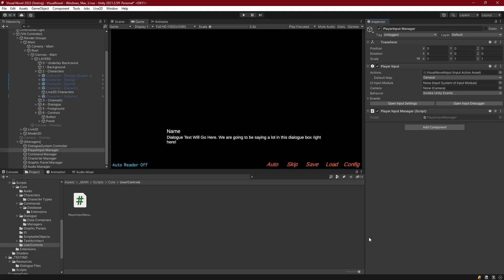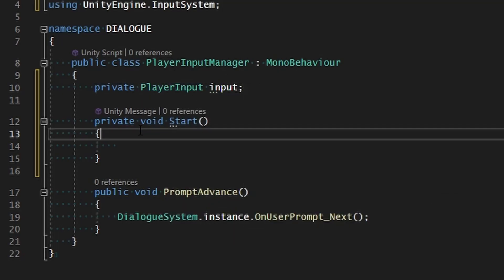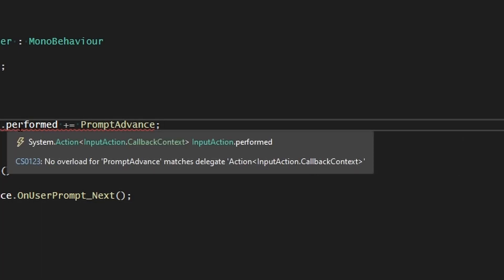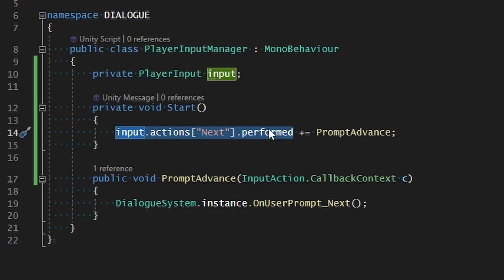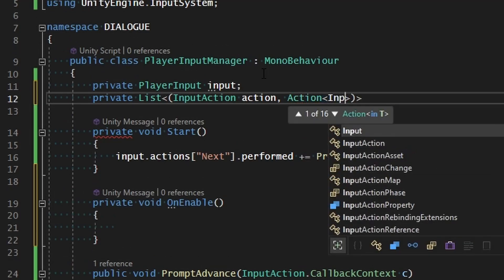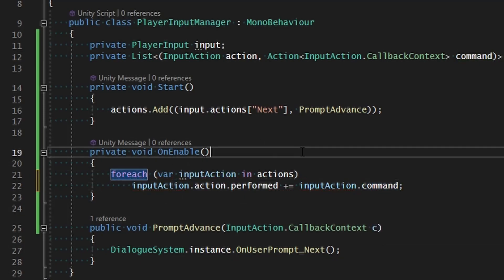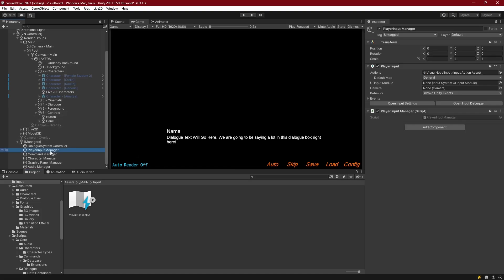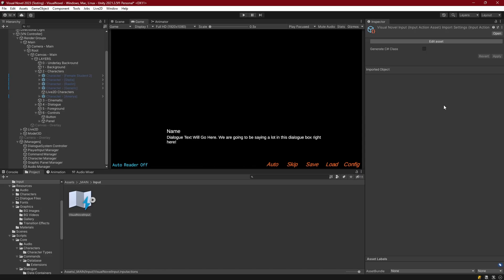Make a Visual Novel in Unity 2023 - Episode 18 (part2) Input Manager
Let's re-craft our input manager to be more expandable and cross platform compatible

Other Links:
 - Discord Server